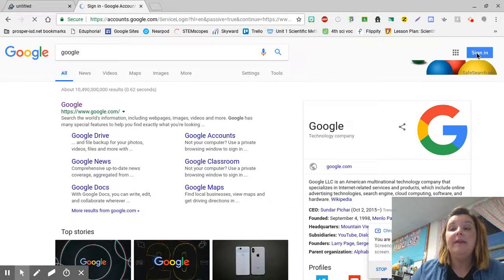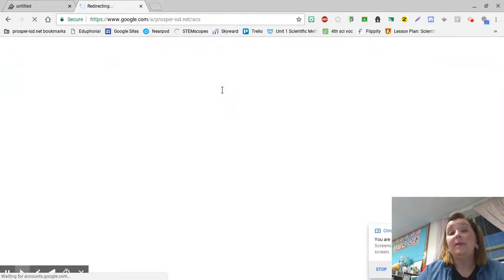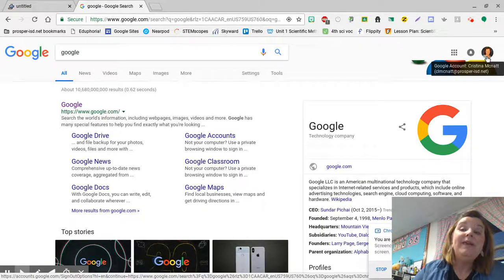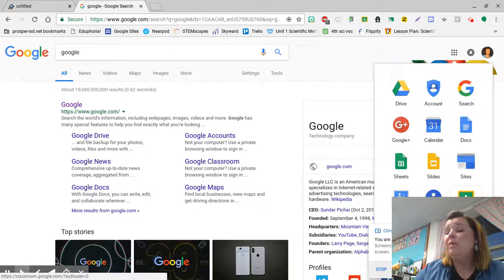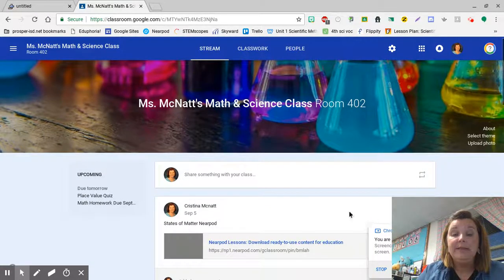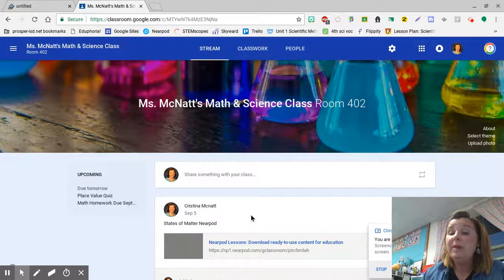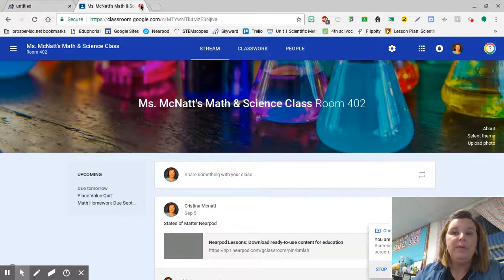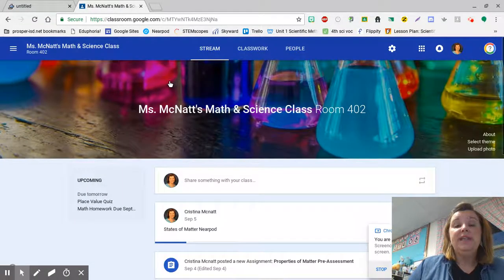How to Login to Google Classroom From Home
Classroom Tips & Tools